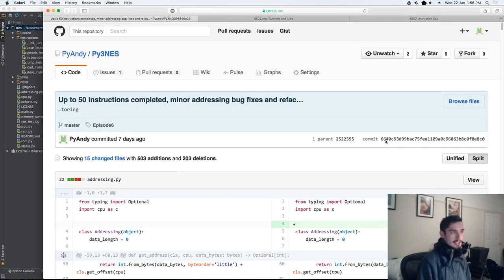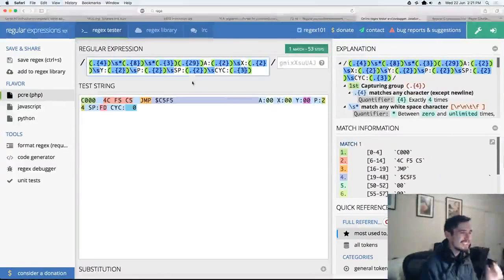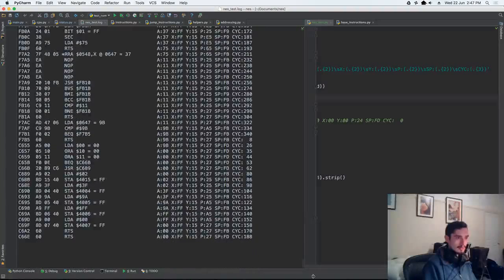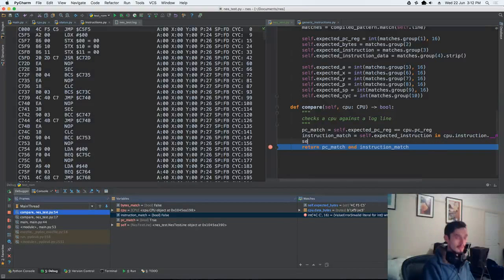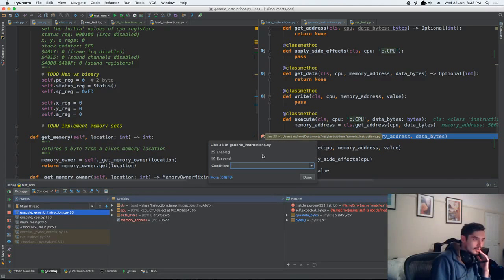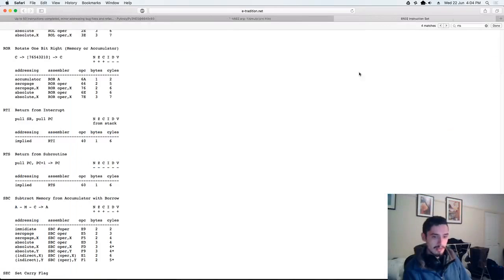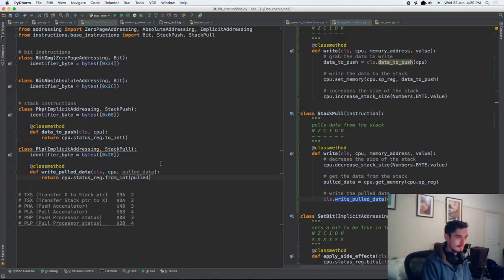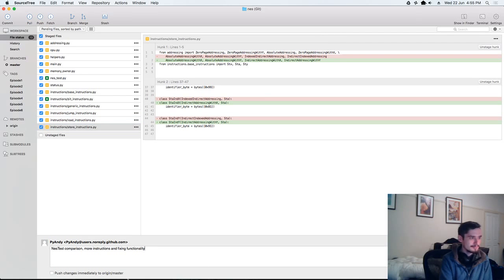Episode 7 (NesTest): Python 3 NES Emulator